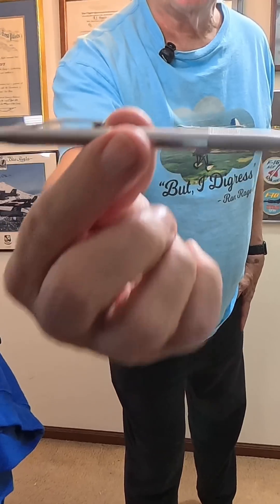SUpersonic materials you would not expect